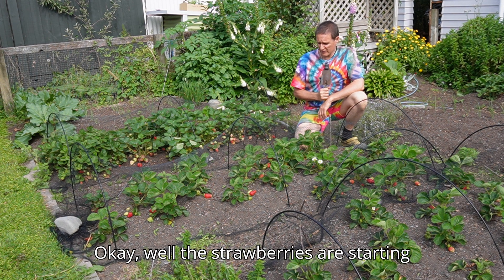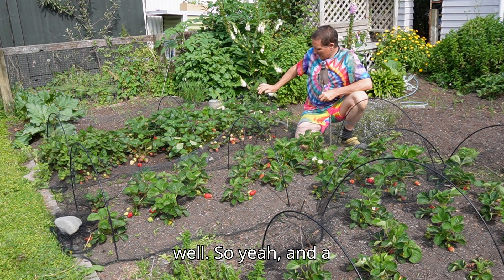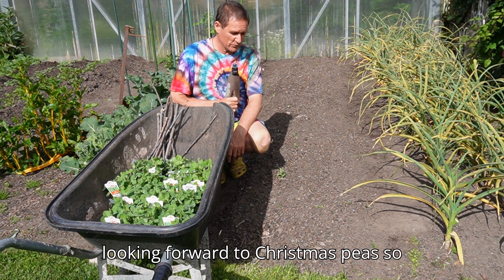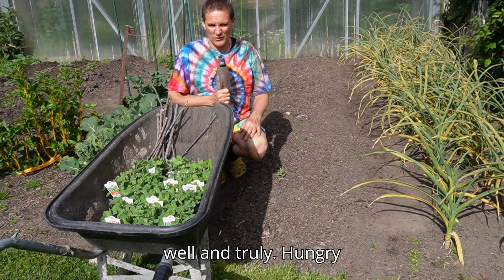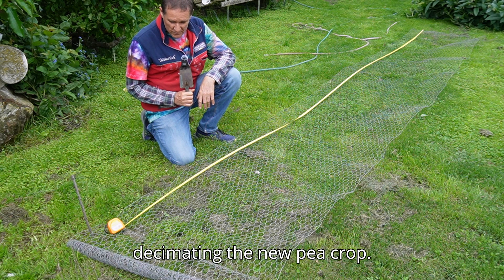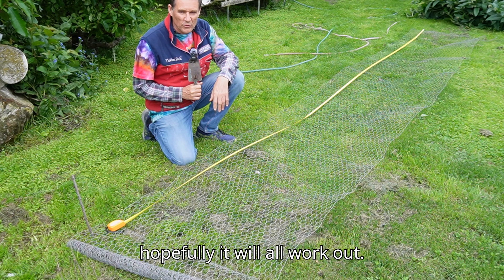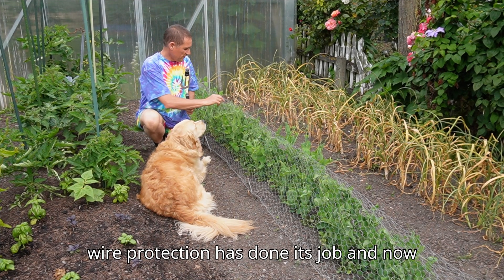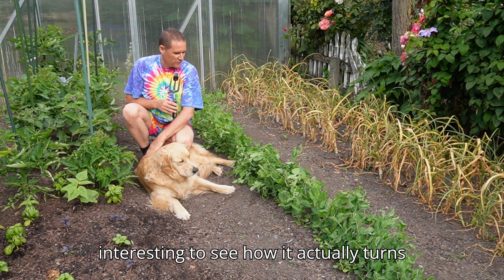Once Were Gardeners - Battling Blackbirds to Protect Strawberries & Peas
This short video shows how I have had to protect my strawberry and pea crops from the destructive predation from Blackbirds. For the Strawberries I use a bendable hoop wire to hold up a net to keep the blackbirds away from pecking at the berries. For the Peas I have had to resort to using chicken wire and show how I have made this wired protection.

I also discuss the pros and cons of the Pestrol 360 and scented paste I have experimented with to keep birds away.

Kapai Get into it!